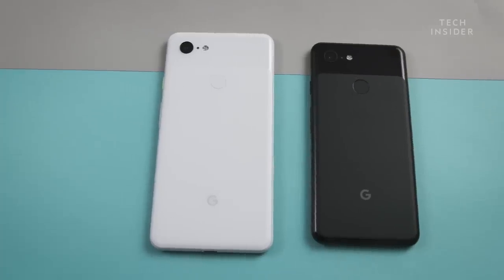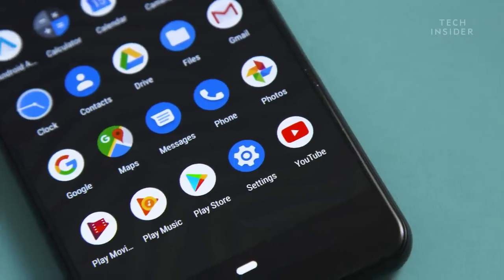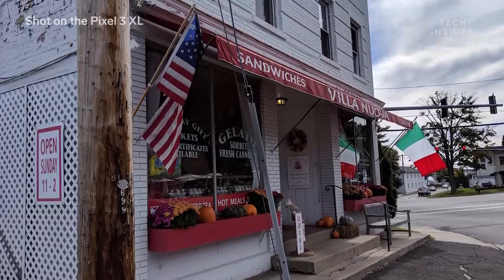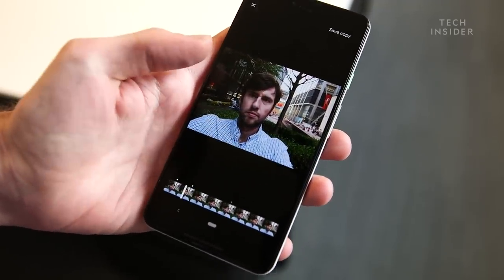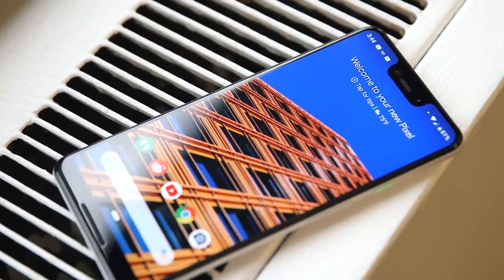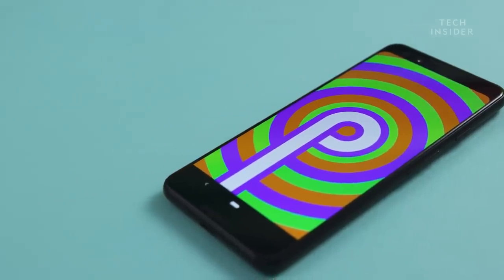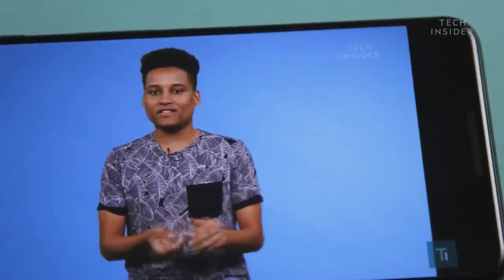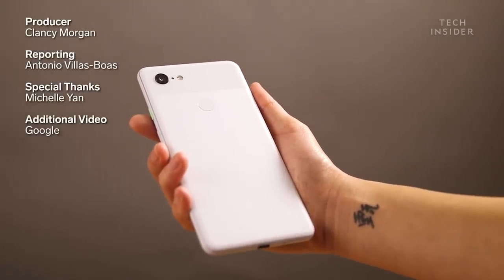Google Pixel 3 Is Better Than The iPhone XS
The Google Pixel 3 and Pixel 3 XL phones are the best smartphones you can buy right now. They are even better than Apple's iPhone XS and XS Max. Google makes up for mediocre hardware with an amazing camera and a pure Android software experience.